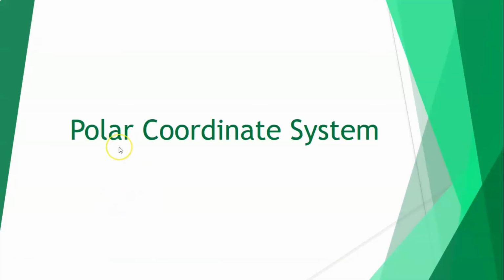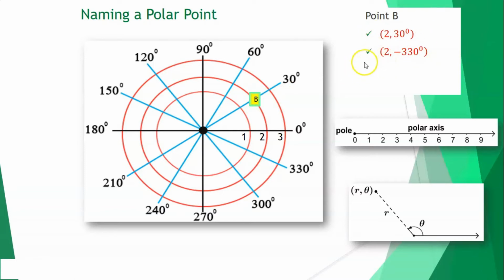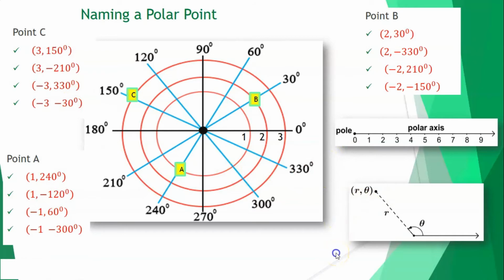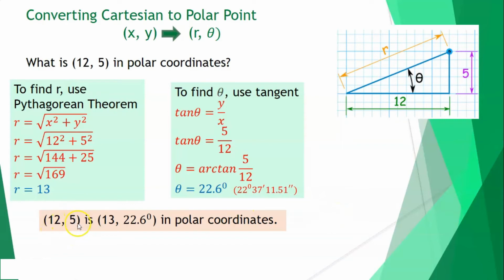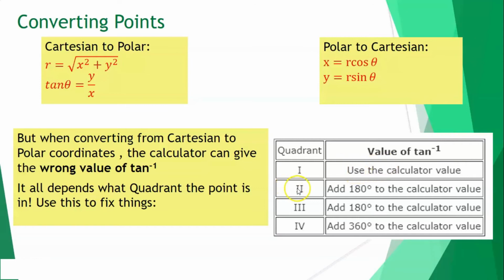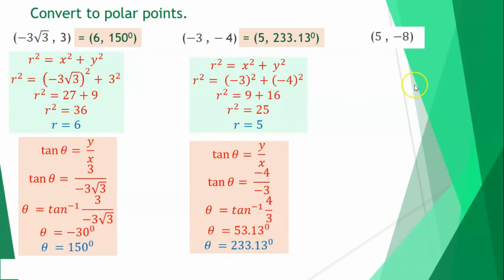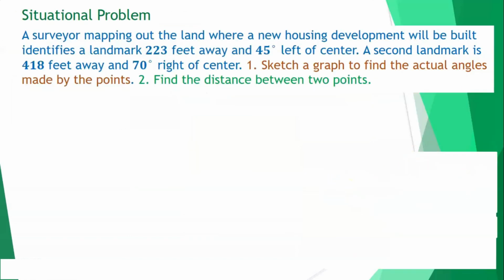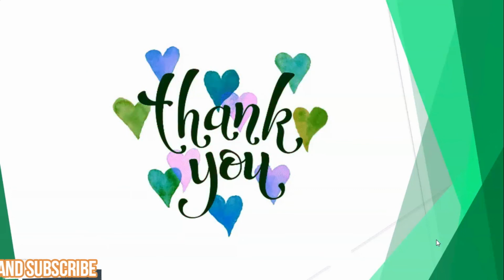Polar Coordinate System